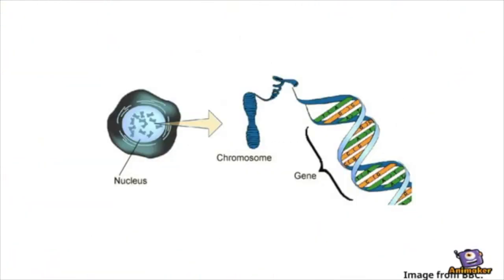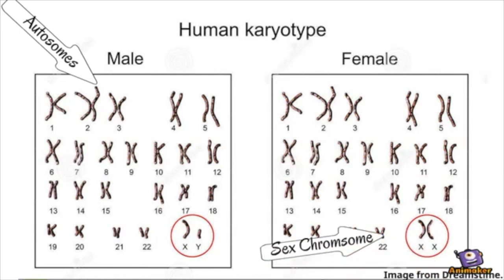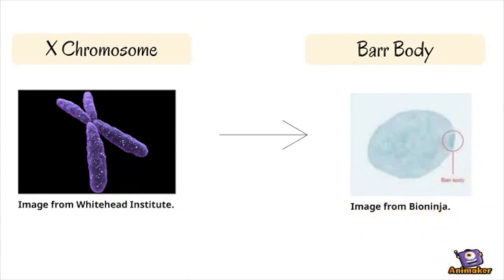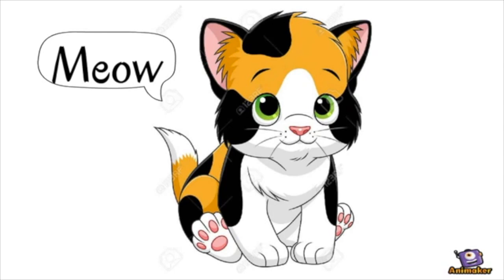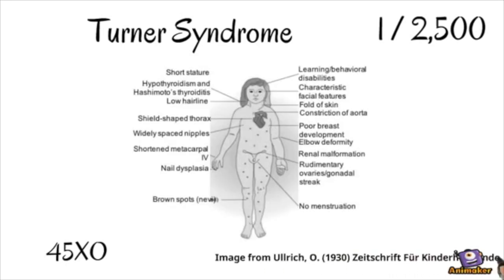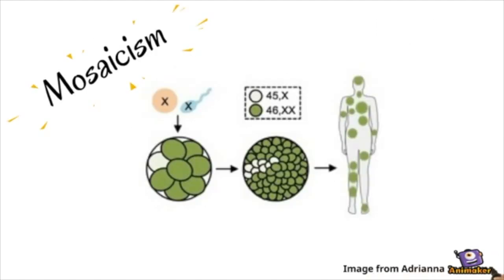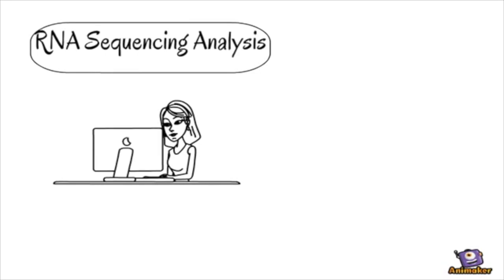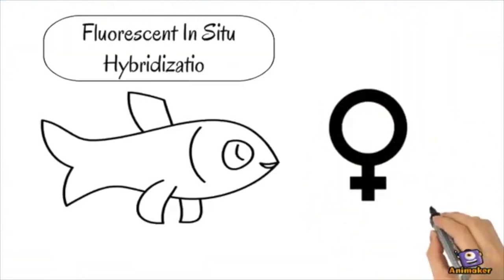Exploring the X Chromosome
About X chromosome inactivation and Turner Syndrome. Enjoy!